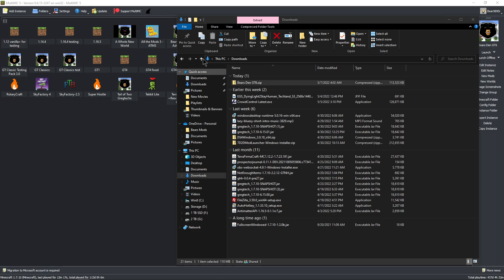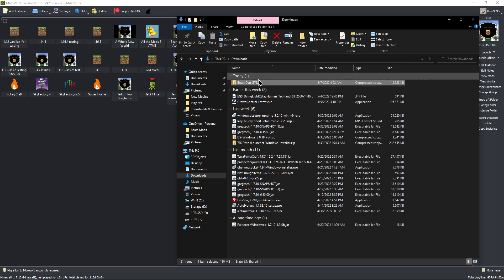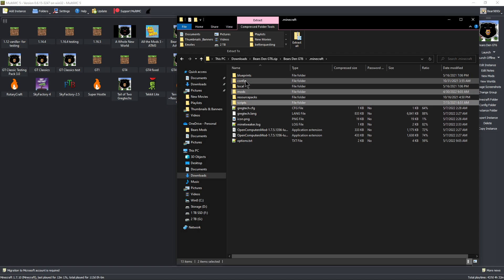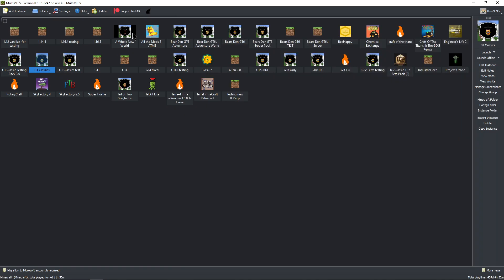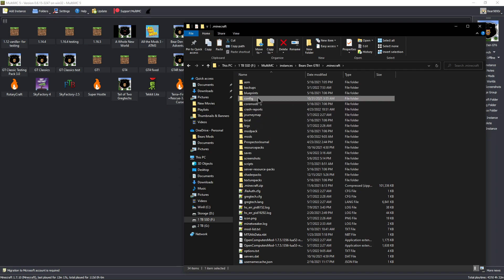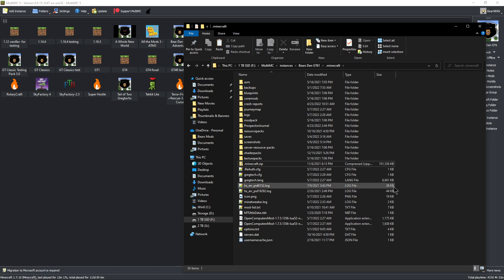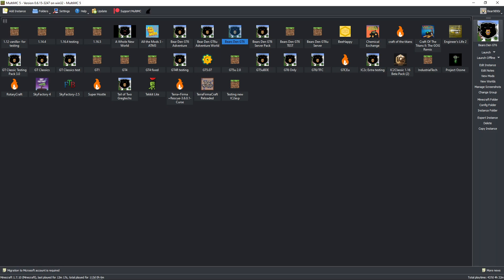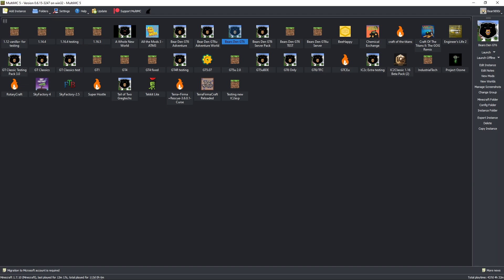Updating MultiMc instance from a .zip file